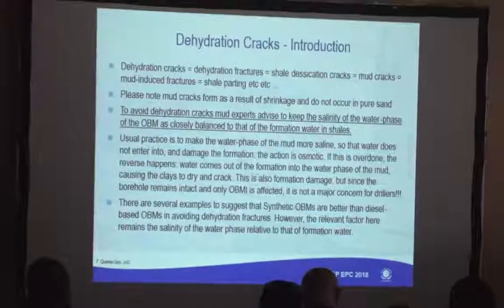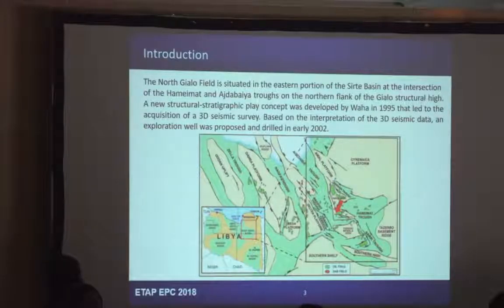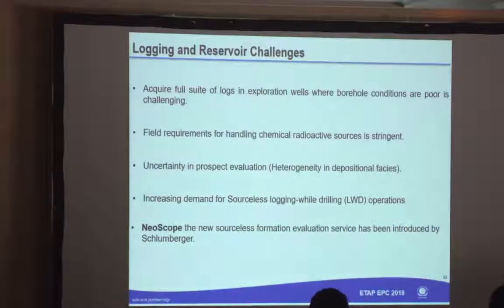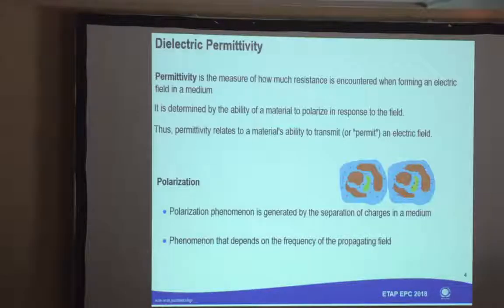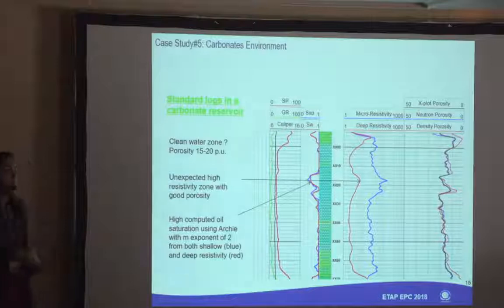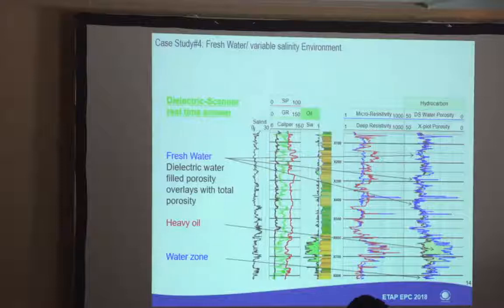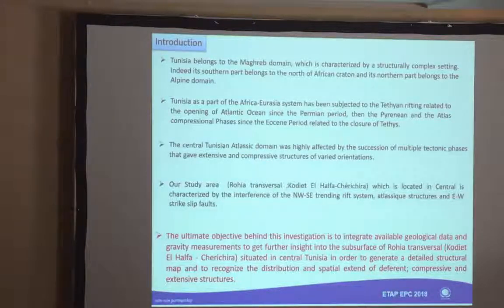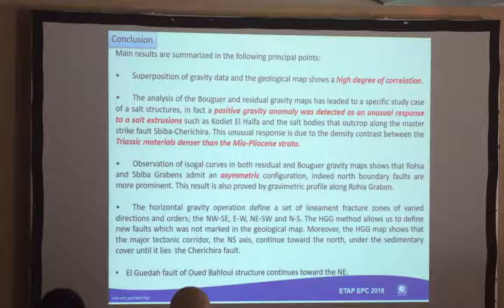Diffusion en direct de ETAP salle 2